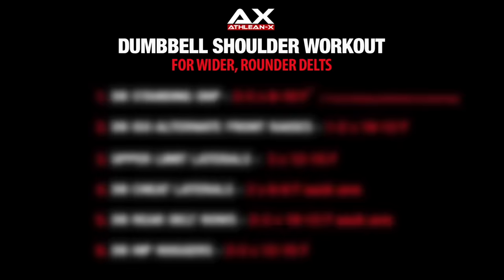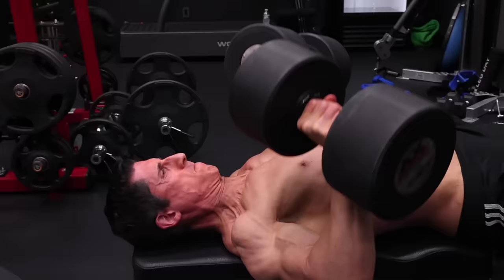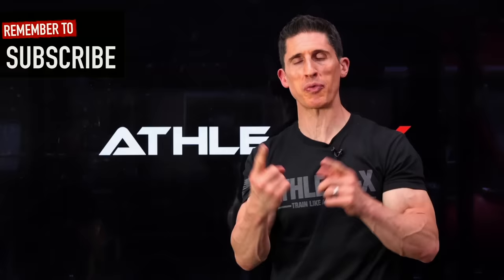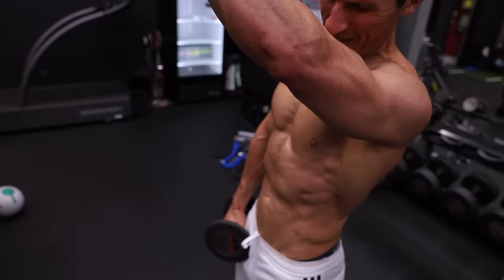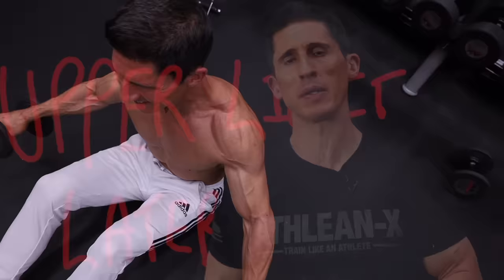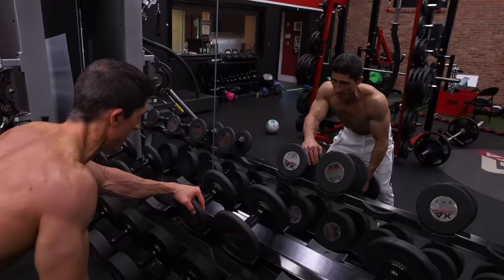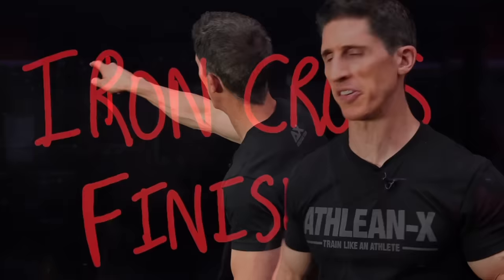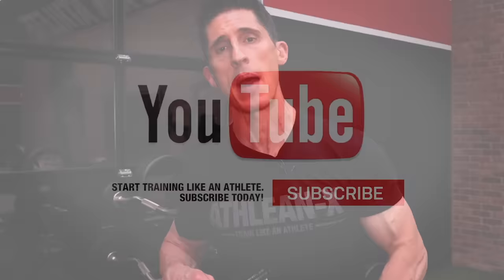The ONLY Way To Wider Shoulders (SCIENCE BASED)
Want to know how to get wider shoulders with just dumbbells and a single shoulder workout? Watch this video and perform the shoulder workout included to do exactly that. The key to building wider delts is not just to focus on the middle delts entirely, but to build all three heads while making sure to perform your middle delt exercises properly.

Additional training volume for your shoulder muscles is crucial if your shoulder roundness and width are lacking. This is where you want to look to the other workouts you perform in a week to see where you can add more shoulder exercises.

For example, if you break up your training into total body or PPL, you could sneak in a couple of accessory shoulder exercises on these days to increase overall work on the delts. On push day, in addition to doing the standard overhead shoulder press, realize that the bench press, dips and pushups are going to do a great job of adding work to the front delts.

On pull day, you will want to take advantage of the opportunity to increase the volume on the middle delts and rear delts. This can be done using a dumbbell high pull, dumbbell rear delt row, or even a seated cable row. The last of these shoulder exercises may actually be the best exercise for rear delts because it gives you a chance to apply heavy weights to a muscle group that doesn’t often get exposed to them. This serves as a great stimulus for growth.

But the real key to build wider shoulders comes from the direct shoulder workouts that you perform. Here you want to choose not only the correct exercises but the ones that compliment each other the best to help you build wider, rounder delts.

It’s here that I recommend the following workout for wide shoulders:

DB Standing OHP - 2 to 3 x 8-10 F
DB Alt. Iso Front Raises - 1-2 x 10-12 F
Upper Limit Laterals - 3 x 12-15 F
DB Cheat Laterals - 3 x 6-8 F each arm
DB Rear Delt Rows - 2-3 x 10-12 F each arm
DB Hip Huggers - 2-3 x 12-15 F

The standing dumbbell overhead press can be skipped if you are already performing it as part of your total body workouts or push workout earlier in the week. If not, then you will want to include it here. The key to this exercise is doing it from a standing position if you are able. It can be seamlessly transitioned into a push press for a more explosive delt building option or performed as a single sided alternating press for more shoulder comfort. Either way it’s a great way to build bigger shoulders fast.

Next you want to perform the isolated alternating front raise. There is no better exercise that can be performed to recruit the front delt when its lacking the roundness or development that you need. The key here is to initiate the lift of the dumbbell through the first 20-30 degrees with as much front delt and as little of everything else as you can. Too often we are tempted to swing the dumbbells up here which takes away a lot of the stimulus of the front delt muscle, costing you development in the process.

The upper limit laterals is an exercise for side delts that you can perform with just a light pair of dumbbells. Sit on the floor and keep the dumbbells just an inch or so off the floor at all times to keep the tension high on the shoulders. Lift slowly and try to initiate each contraction with the middle delts.

The cheat lateral is a great compliment to the last shoulder exercise. Here you get a chance to utilize a little power and momentum to position the dumbbell in a position to apply a heavy eccentric overload. Be sure to try and slow the weight down on the way back to the starting position, realizing of course that the heavier weight will make this difficult to do.

Finally, the rear delt rows and hip huggers give you two amazing shoulder exercises for the rear delts and middle delts combined. Once again, the emphasis should be on the quality of the contraction here when you are struggling to build wider shoulders. Don’t swing the weights on these rear delt exercises. Contract them through every rep with meaningful intention.

Be sure to write down the entire workout for wider shoulders shown at the end of the video.

If you’re looking for a complete training plan to build not just wider shoulders but a more muscular ripped physique everywhere, head to athleanx.com via the link above and get the ATHLEAN-X Training System.